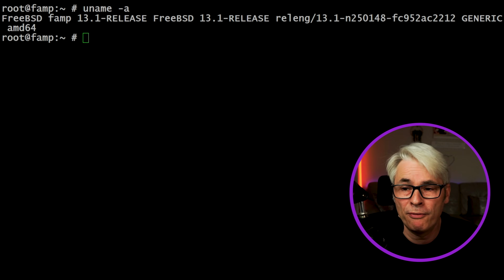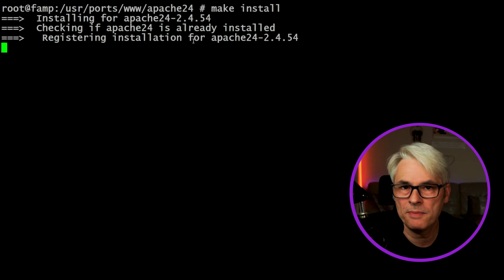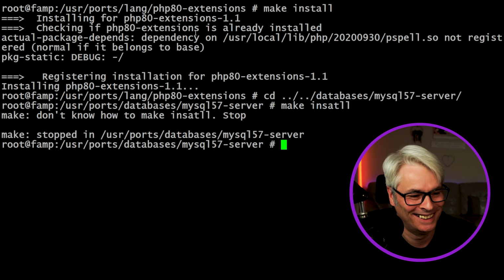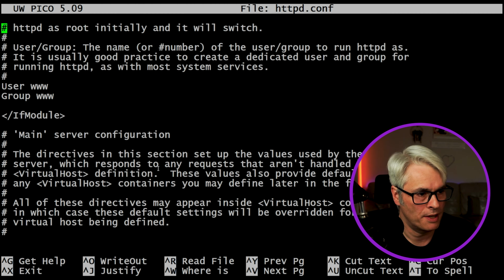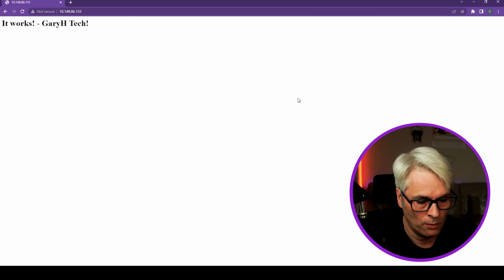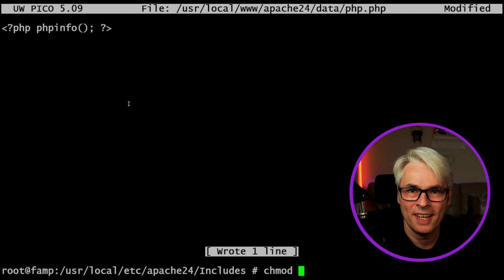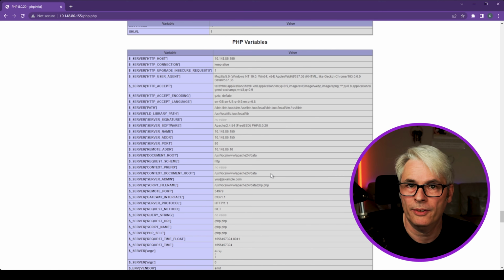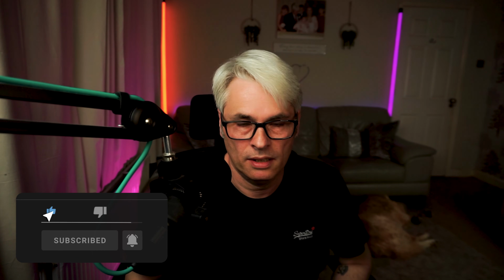How to Set up a FreeBSD, Apache, PHP and MySQL stack!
In this video I'll show you how to set up a FAMP Stack!